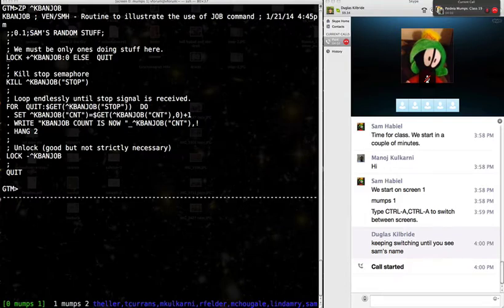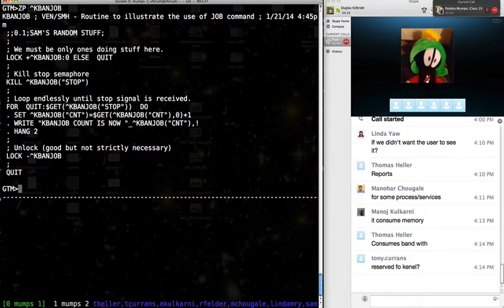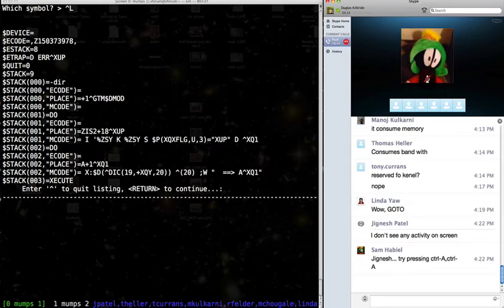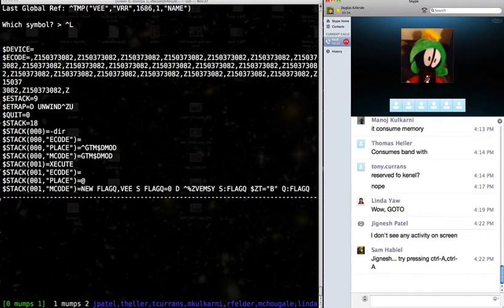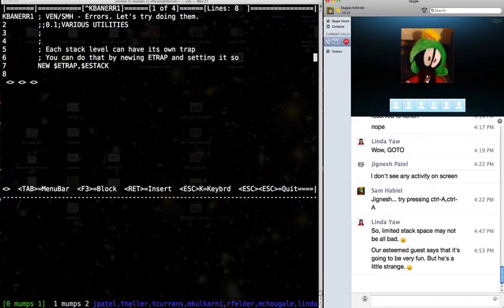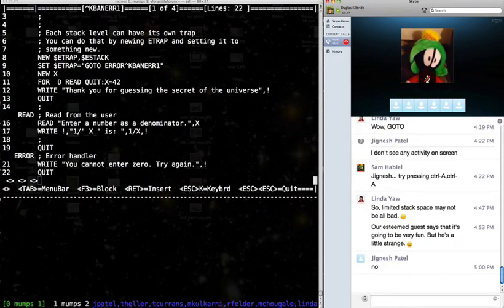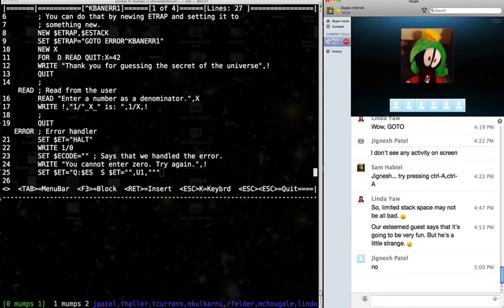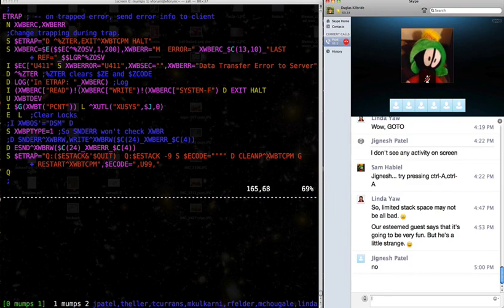MUMPS Class 19 20140121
JOB Command/Error Processing—Nineteenth in a series of Sam Habiel's MUMPS Programming Class for VISTA Expertise's Paideia program.